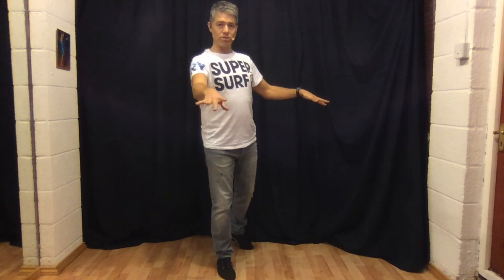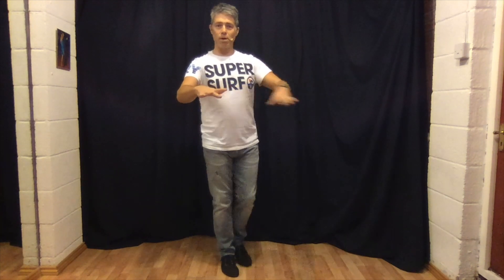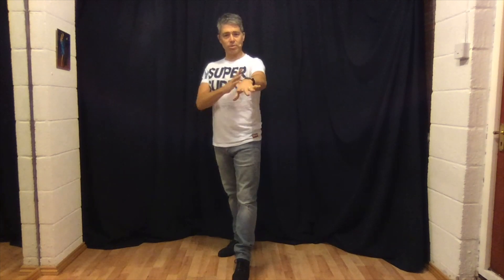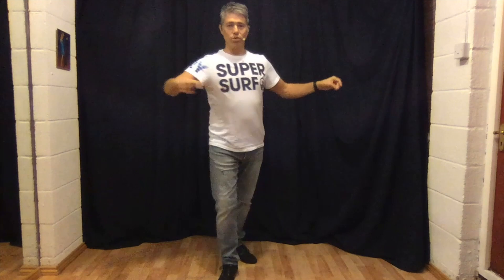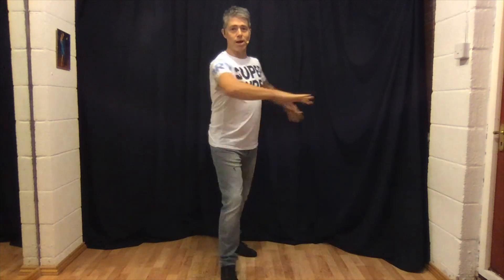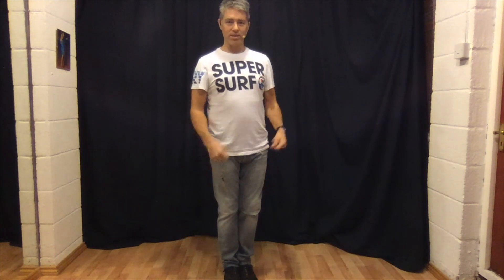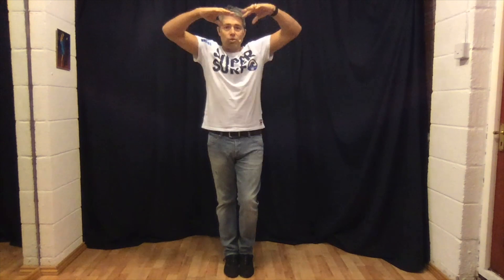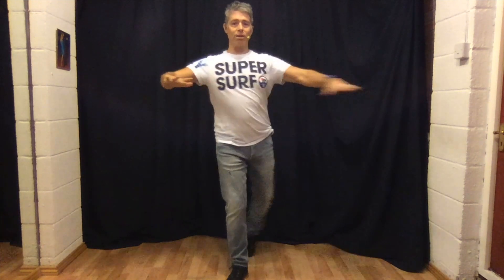Episode 19 - Spinning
This episode is all about the principles of spinning and how to even do multiple spins easily.